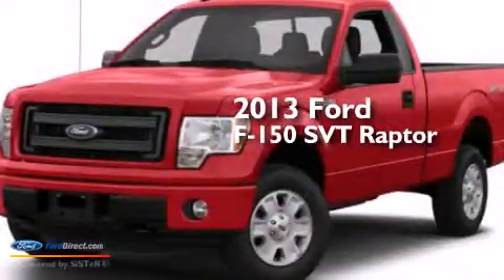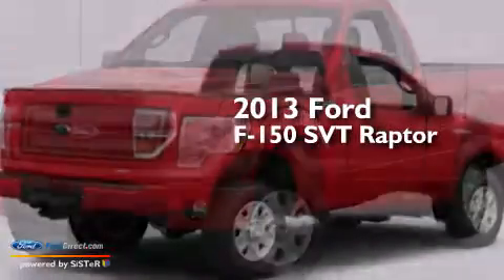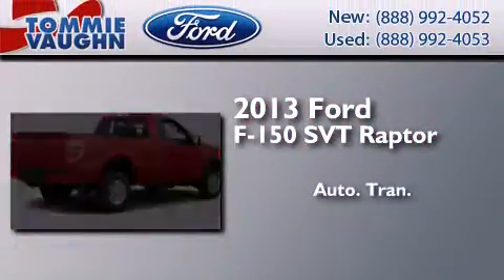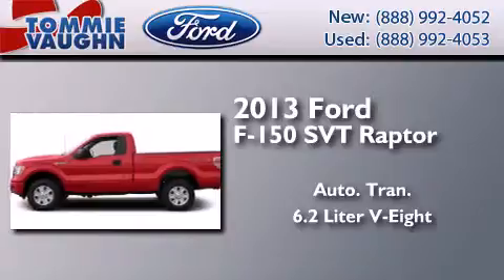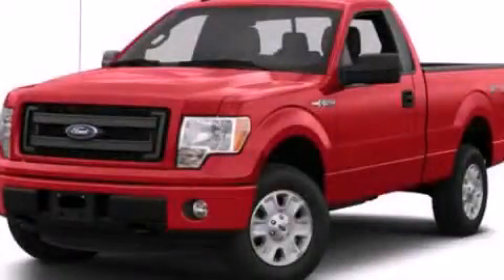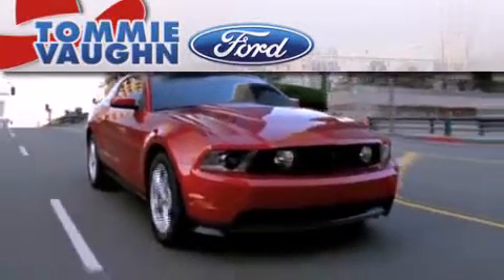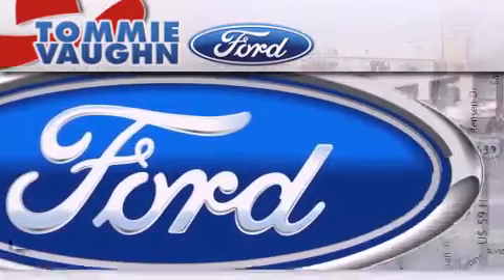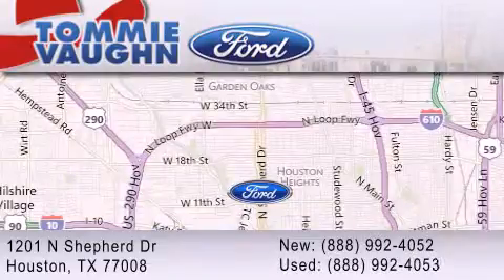2013 FORD F-150 Houston TX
We have been honored to serve the Houston TX area , we promise that your experience at our dealership will exceed your expectations ! Year : 2013 Make : FORD Model : F-150 Engine : 6.2L V8 16V MPFI SOHC Trans . : 6-SPEED AUTOMATIC Exterior : TUXEDO BLACK METALLIC Interior : BLACK Stock : DFC79770 Tommie Vaughn Ford N. Shepherd Houston , TX 77008